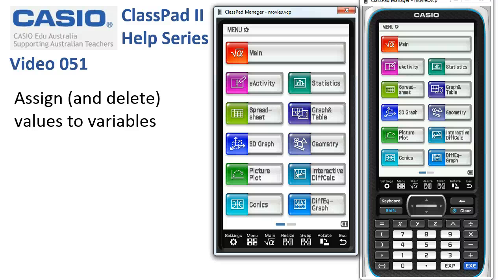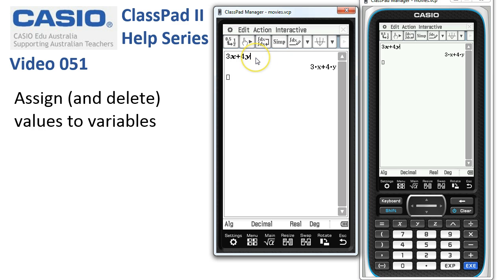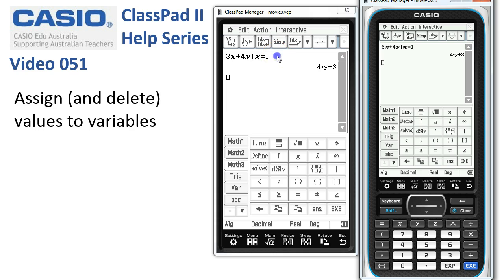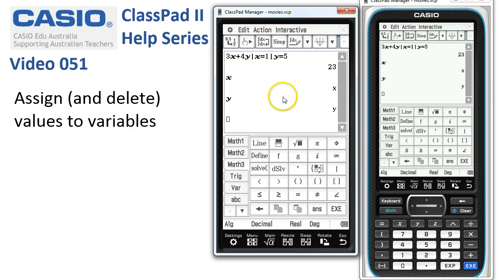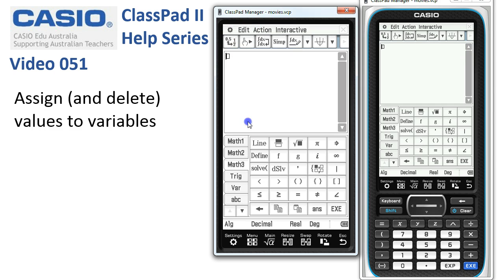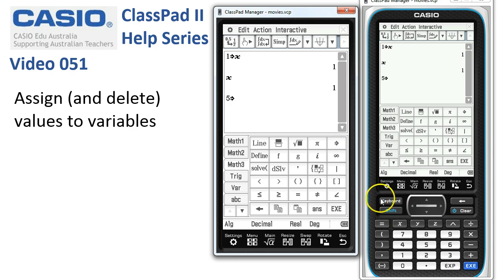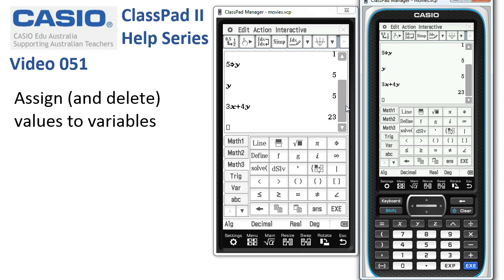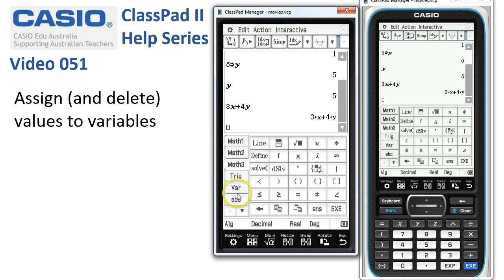ClassPad Help 51 - Assign And Delete Values To Variables